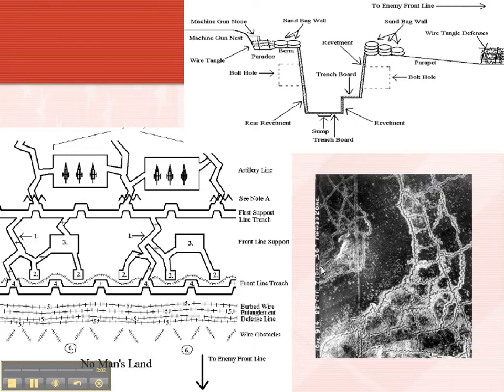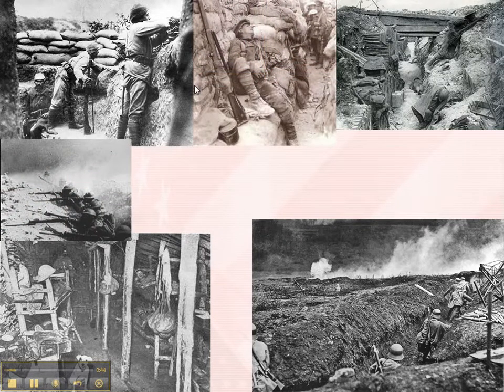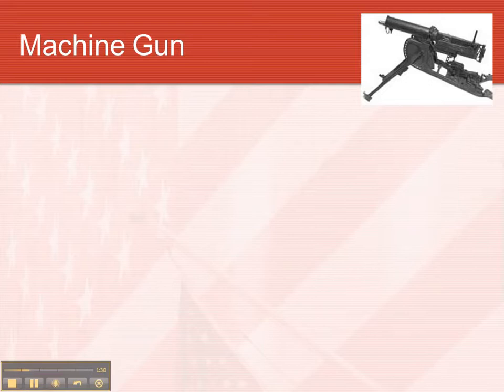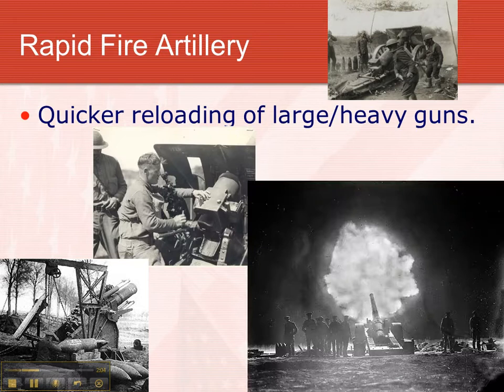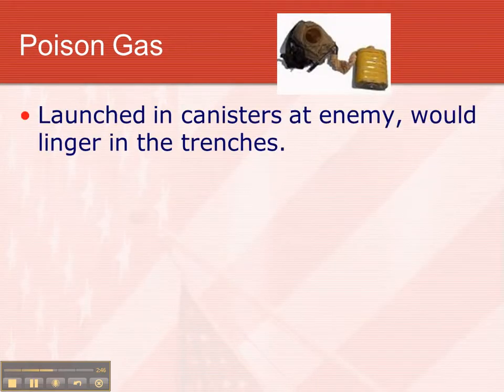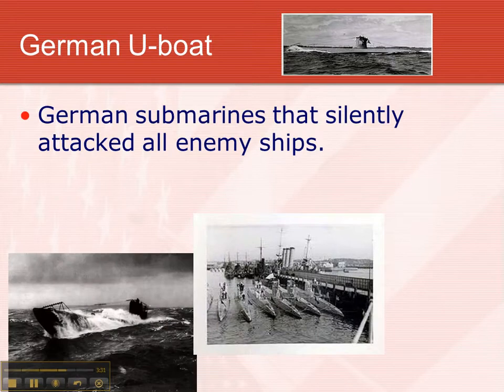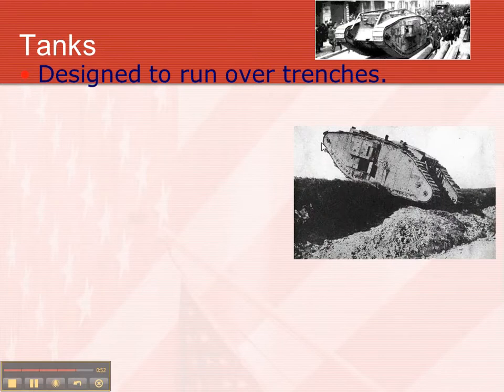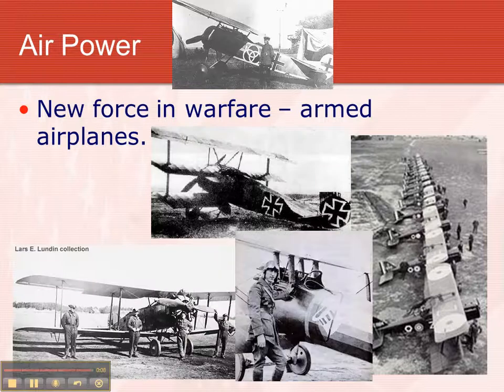Unit 3 lecture 5 part 2 road to WWI